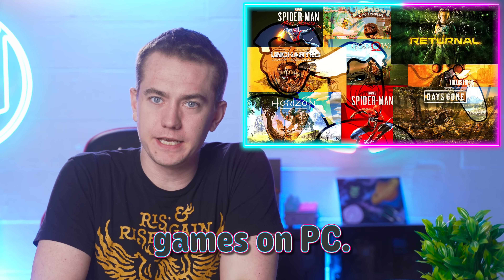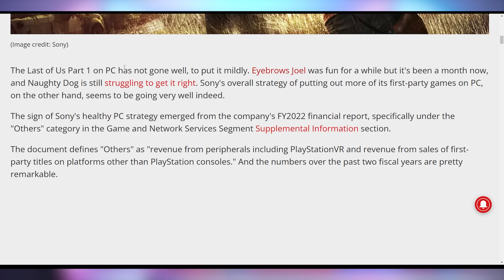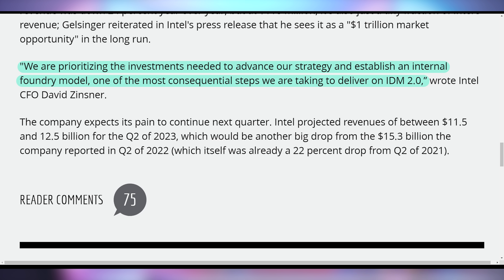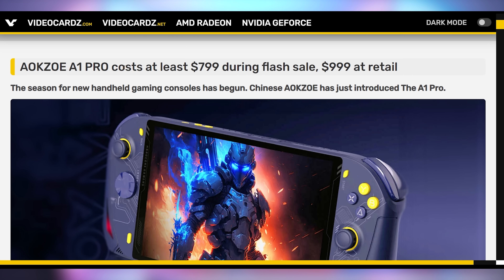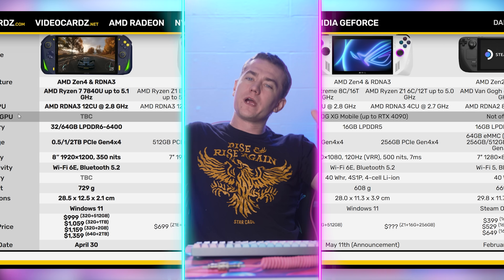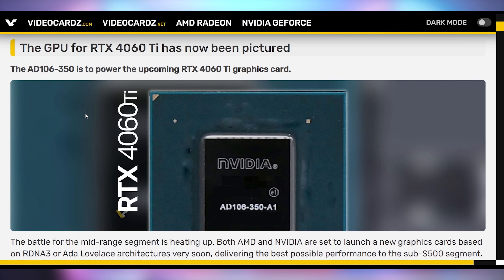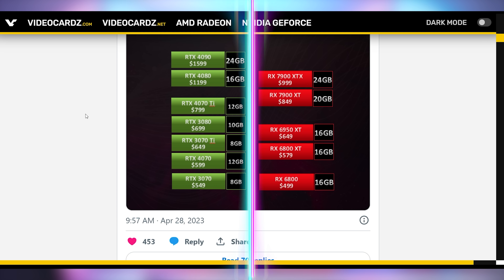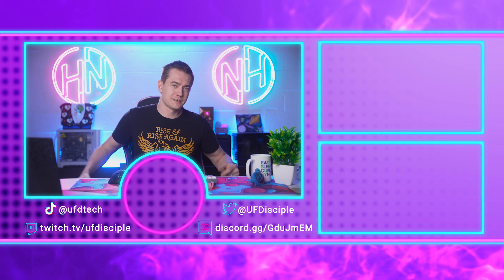Nvidia Wishes They Did This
0:00 - Intro
00:26 - Star Wars Jedi Survivor Patch
01:46 - More Sony PC Ports
02:56 - Intel’s Terrible Quarter
04:33 - Last Windows 10
04:55 - UFD Deals
05:39 - Aokzoe 7840U Handheld Launches
08:17 - ROG Ally At $599
09:51 - Here’s the 4060 Ti
10:40 - AMD 16GB Marketing
11:41 - GPU Power Management

Presenter: Brett Sticklemonster
Videographer: Brett Sticklemonster
Editor: Catlin Stevenson
Thumbnail Designer: Reece Hill